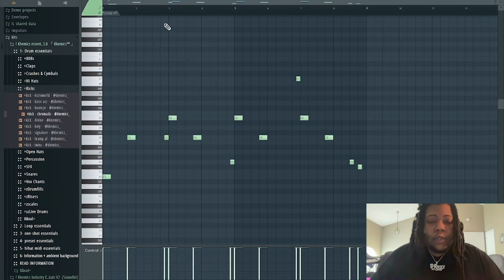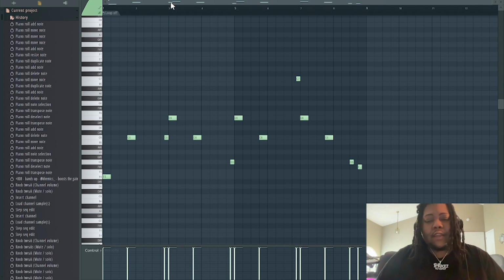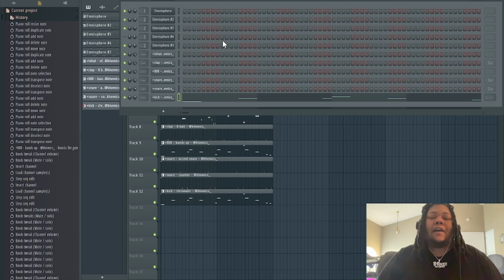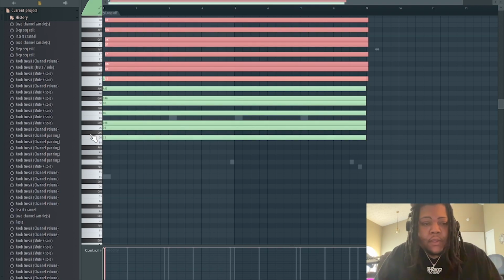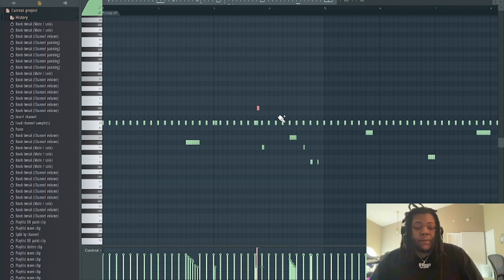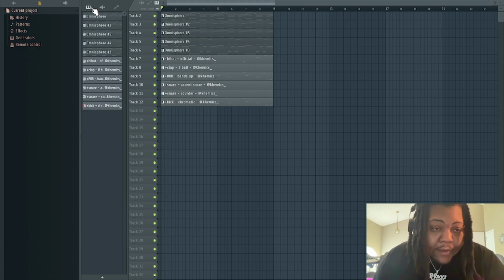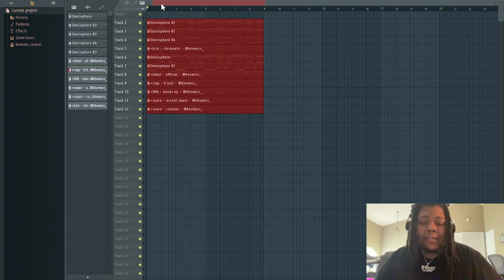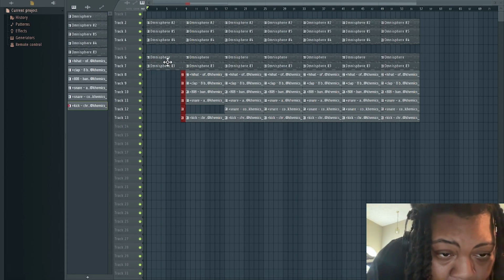B Rackz Basic Trap Beat Cook Up Tutorial 01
Multi-Platnium Producer B-Rackz Makes a "Basic Trap" Beat In FL Studio 20 And Gives Details On The Process.

Samples & Vsts: Wavnique.com